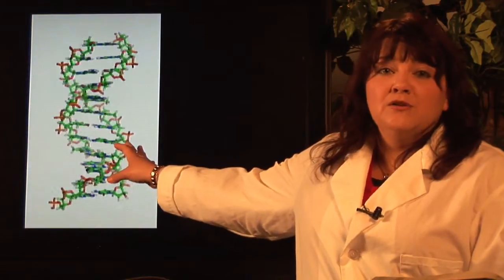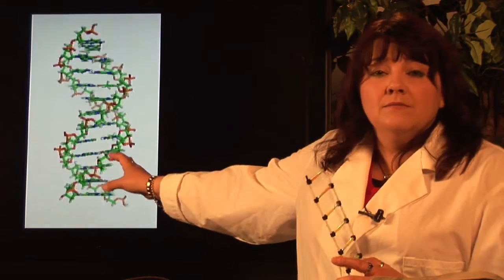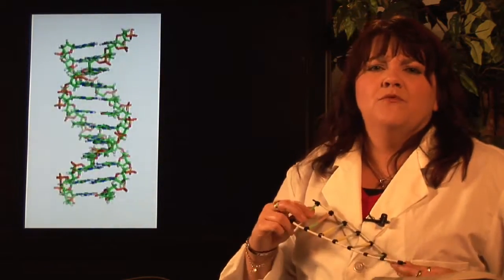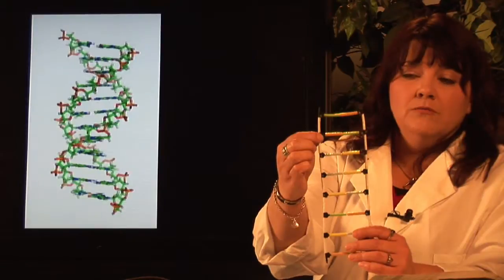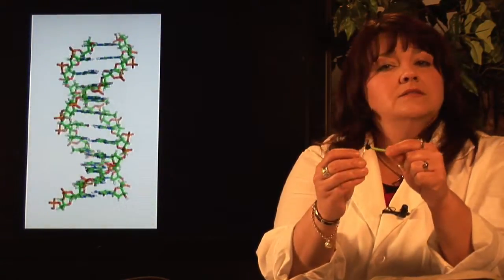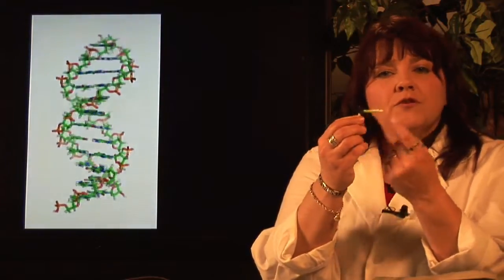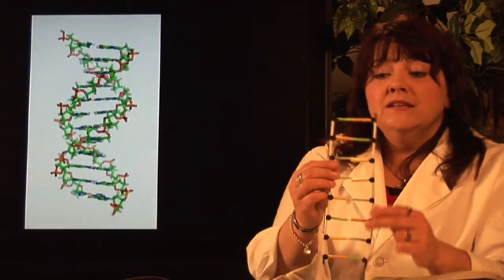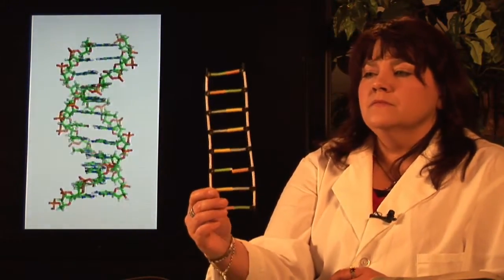DNA Structure & Testing : What is the Subunit of DNA Called?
Each subunit of DNA consists of a sugar, deoxyribose and the subunits are adenine, cytosine, guanine and thymine. Learn about the subunits of DNA with information from a biology teacher in this free video on science.